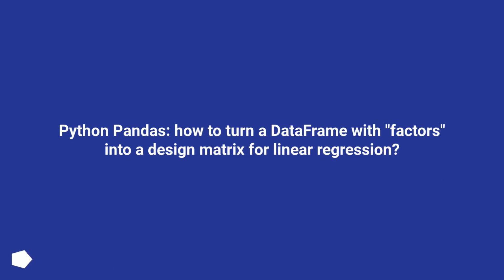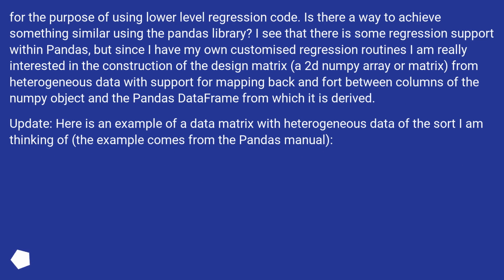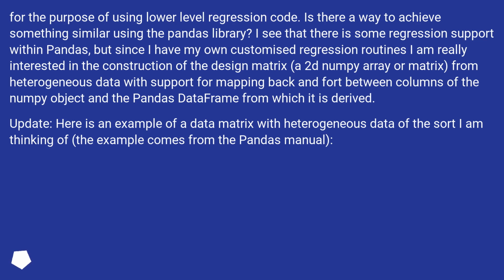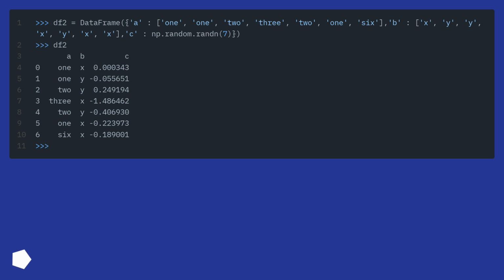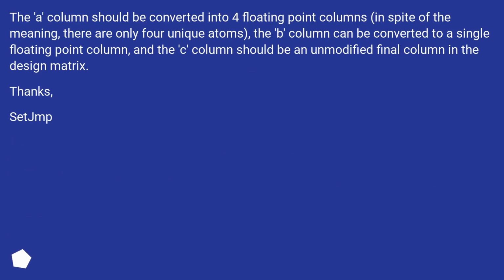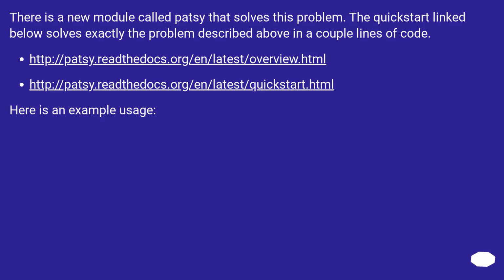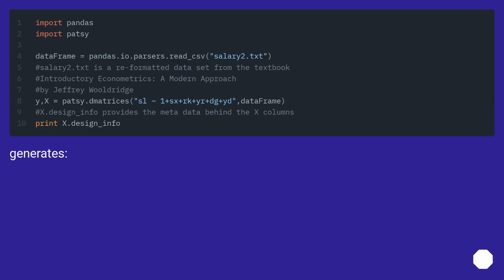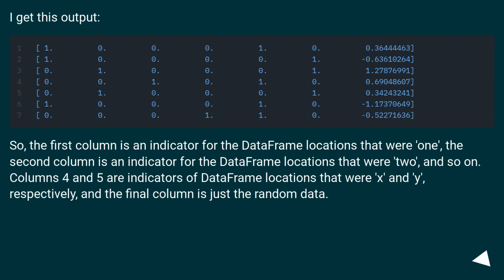Python Pandas: how to turn a DataFrame with "factors" into a design matrix for linear regression?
Chapters
00:00 Question
01:52 Accepted answer (Score 8)
02:47 Answer 2 (Score 2)
02:58 Answer 3 (Score 2)
03:55 Answer 4 (Score 2)
05:03 Thank you